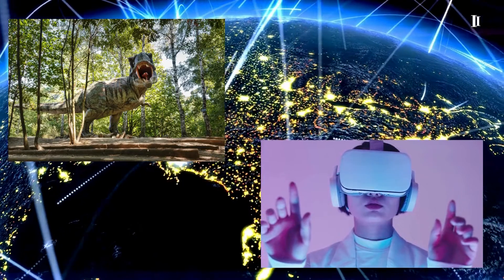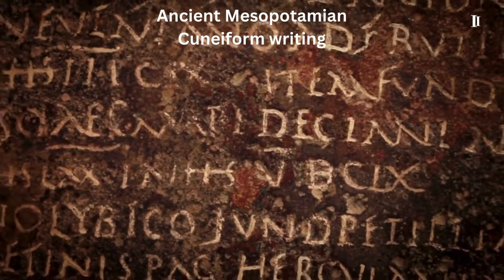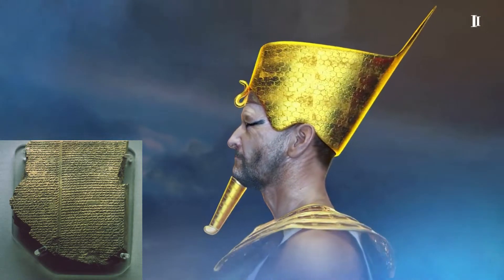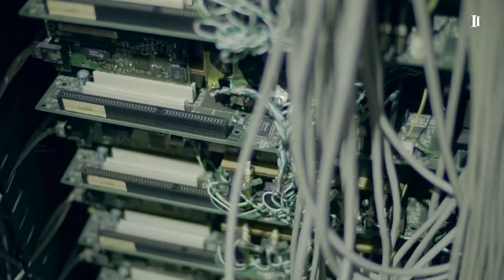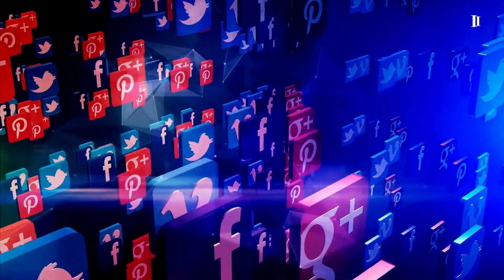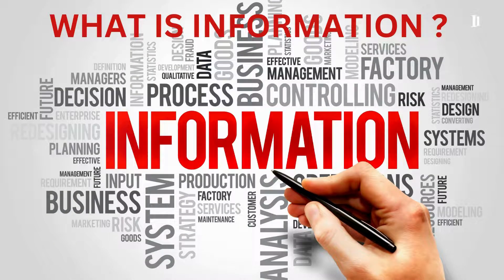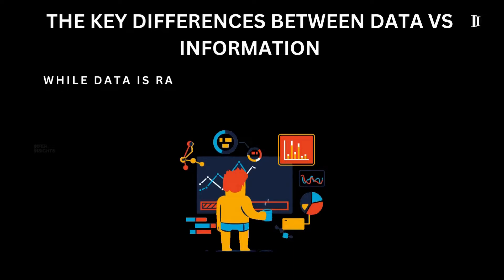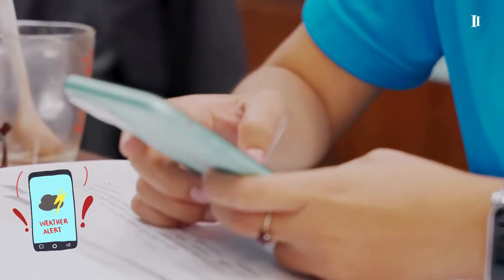Understanding Data : A Journey Through Time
Explore the fascinating evolution of data and its impact on society in this engaging YouTube video. From its origin in ancient civilizations to the digital age, discover how data has transformed the way we live, work, and communicate. Gain a deeper understanding of its importance and relevance in today's world through insightful commentary and historical examples.